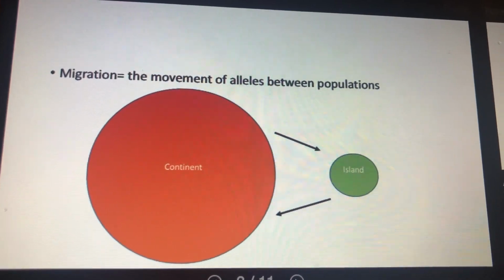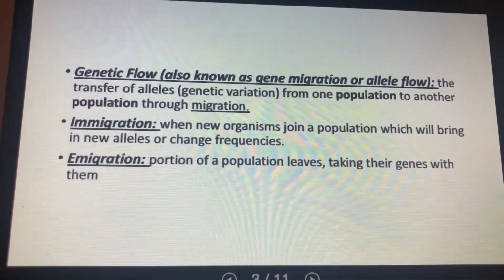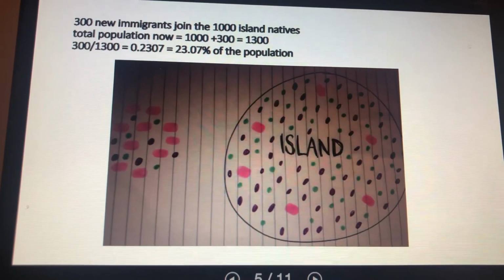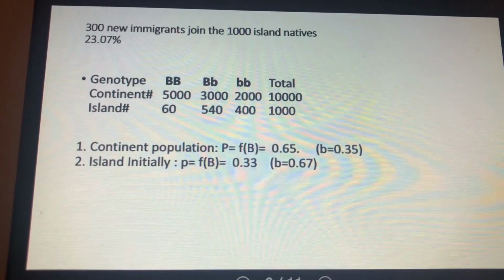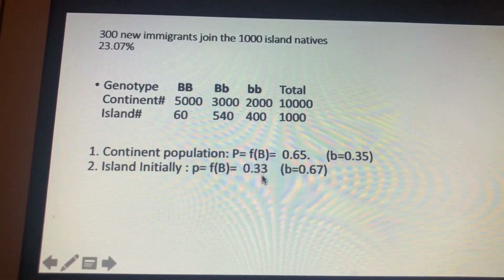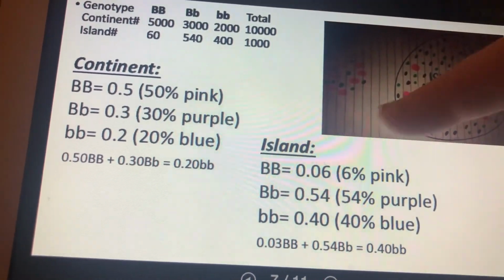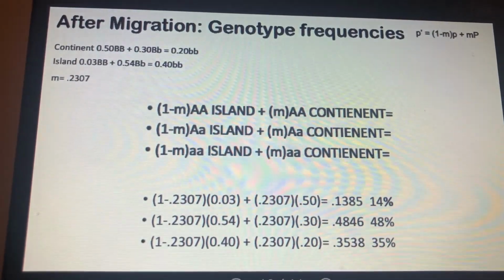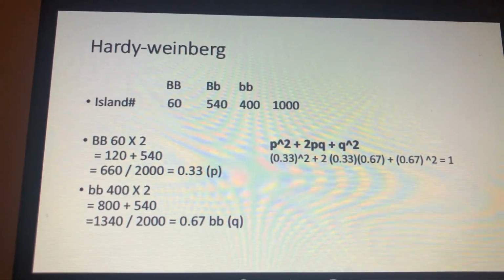Migration GN 311 Video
2-2A-C: Create a population of fictitious or real organisms and demonstrate one of the following population genetics forces as discussed in class:
Inbreeding, selection, or migration
Requirements for your population:
Diploid organism that reproduces through mating.
Focus on only 1 autosomal gene, 2 alleles, 3 genotypes, and 3 phenotypes.
Initially your population must be in Hardy-Weinberg equilibrium.
Illustrate and explain conceptually and mathematically how the population genetics force you chose alters the Hardy-Weinberg equilibrium.
You must include actual calculations of allele and genotype frequencies before and after your chosen force.
You will need to create values like inbreeding coefficients, fitnesses, migration rates etc. to do your calculations.
Your explanation of hypothetical data should be such that the viewer could apply your analysis to a new population.